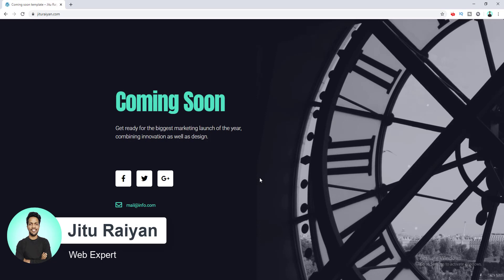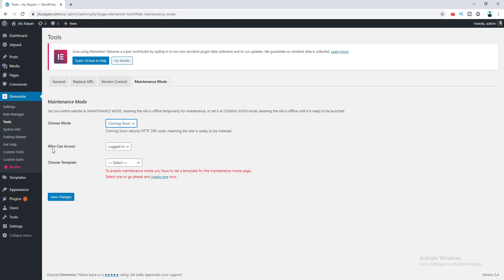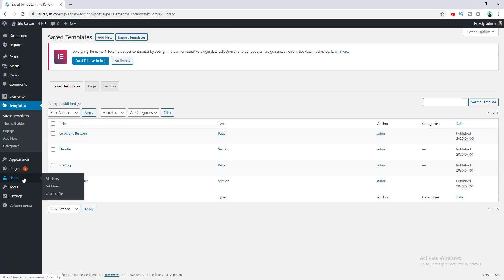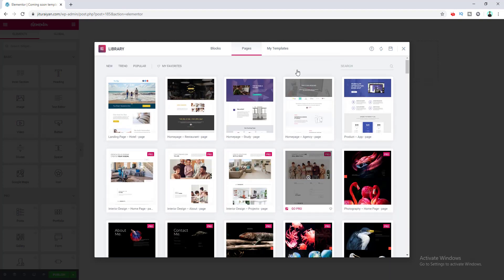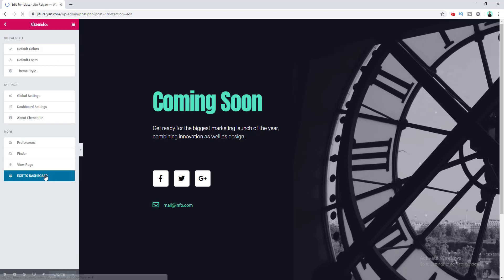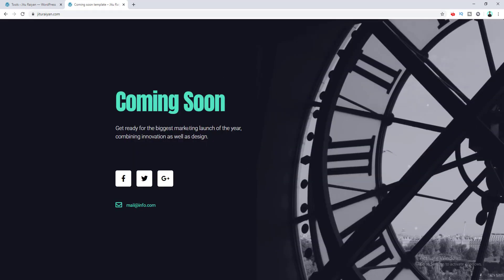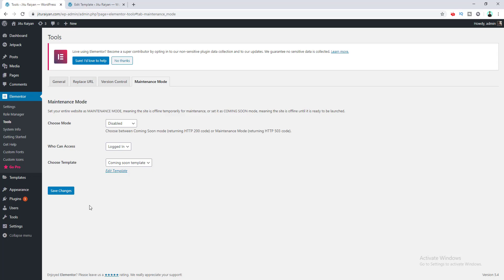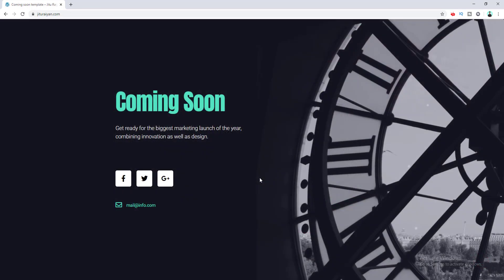[SUPER EASY] How to make a Coming Soon or Maintenance Page on your Website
In this tutorial, I'll show you how to make a Coming Soon or Maintenance Page on your Website which is super easy to do.

Today I'm gonna show you how to create and design a coming soon and maintenance page on your WordPress website.

It's very useful when your website is under construction. May be you just buy your domain and hosting and don't ready your site fully. Or may be you have an existing website where you want to do some changes for maintenance then you can also follow this instruction.

Today, we are gonna use the Elementor plugin to create coming soon page and turn on the maintenance mode on our website. If you already use Elementor , you don't need to install any additional plugins/add-ons to make maintenance page.

To enable the maintenance mode go over to the WordPress dashboard. then go to Elementor → Tools → Maintenance Mode. Then here you can find all the options for creating the coming soon and maintenance page.

You can design a page/template for your coming soon page. As this is the most powerful page builder of WordPress, you can  create and control your template content and design independently. It's much more customizable than any other plugin. Here, you can also add different kind of features like countdown, email optin form on your page. You can also use the pre-made coming soon template.

When you turn on the maintenance mode you can see no difference when you logged in. but, when you log out and see your website as a visitor you can see the coming soon/under construction page.

Then, when your website is ready for the user you can again turn off the maintenance mode and your visitor can browse your website. It's that simple. So, by using this method, if you have Elementor, you don't need any coming soon plugin.